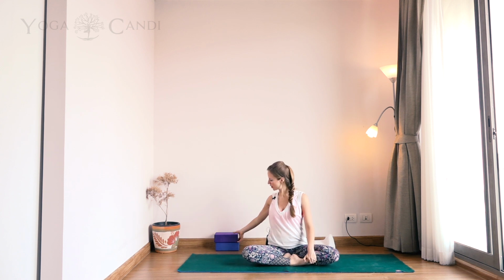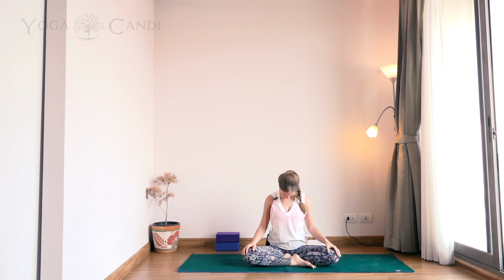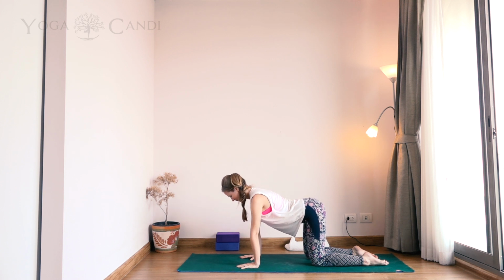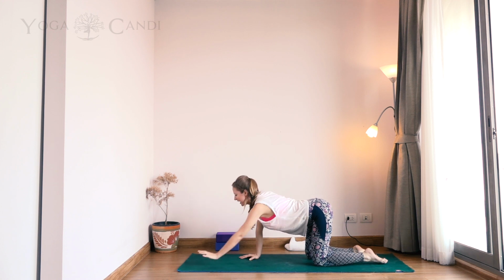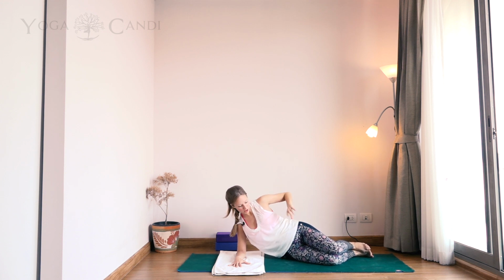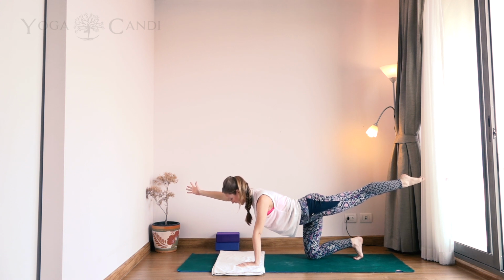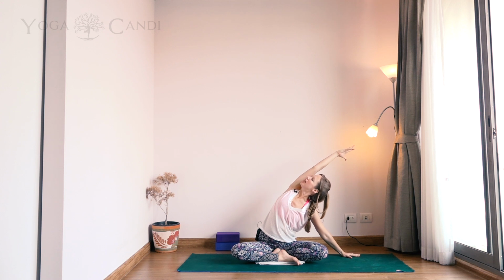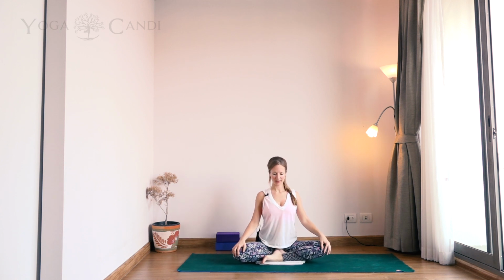Prenatal Yoga For Core Strength ♥ Core Exercises For Pregnant Women ♥ YogaCandi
Mums-to-be join me on the mat for a "Gentle Prenatal Core Workout" you can enjoy this yoga flow throughout your pregnancy. It's not only wonderful for the pelvic floor but for gently strengthening those deep internal abs too, keeping us safe from diastasis recti (abdominal wall separation).

Sending vibes of strength from my core to yours,
Candace